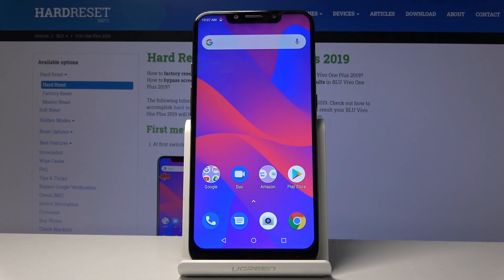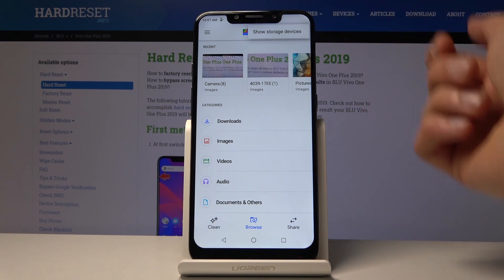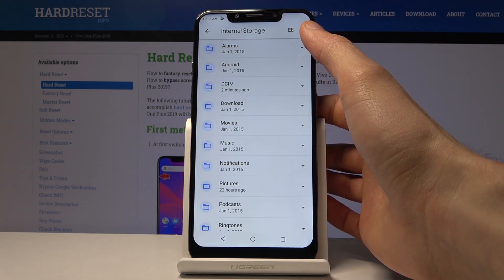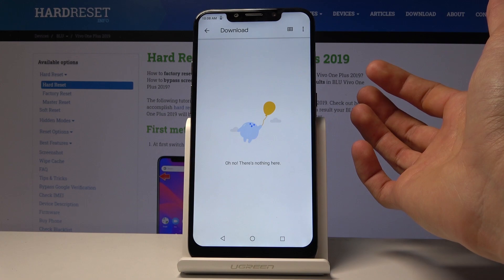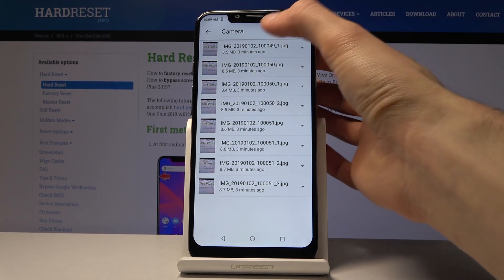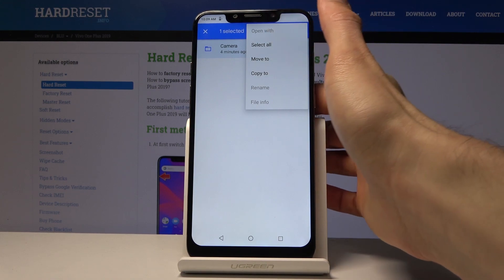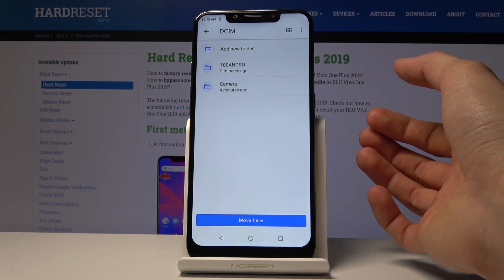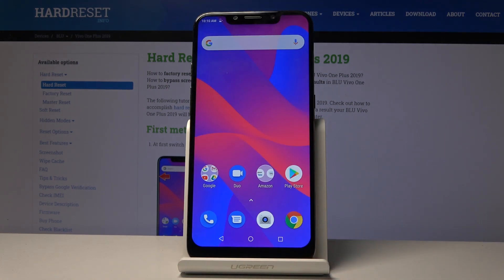BLU Vivo One Plus 2019 How to Transfer Data to SD Card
More info about BLU Vivo One Plus 2019:
Find out the simple way of transferring data from BLU internal storage to Micro SD Card. Let's check out how to move photos, contacts and other personal files to BLU Vivo One Plus 2019 storage. How to transfer data do memory card.